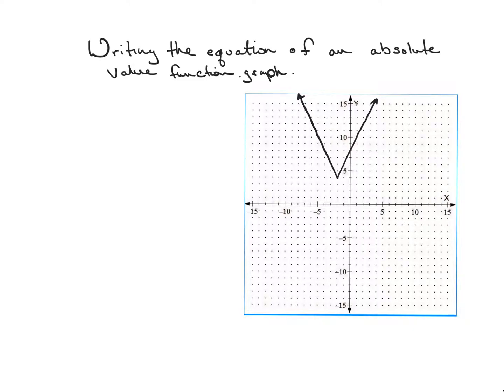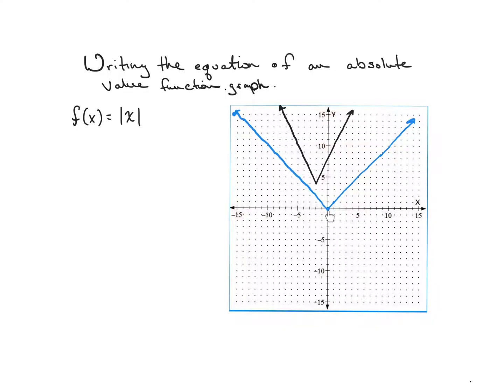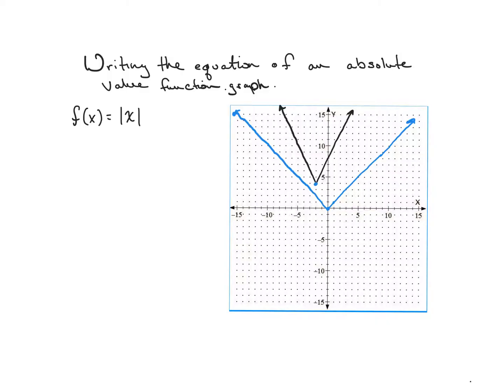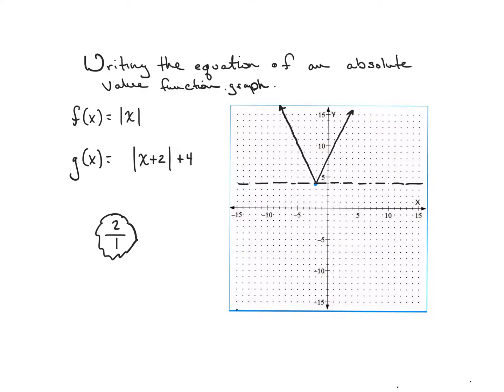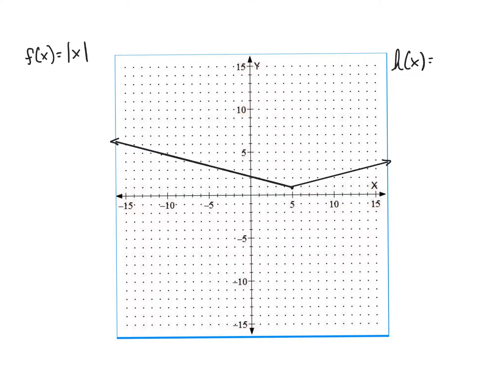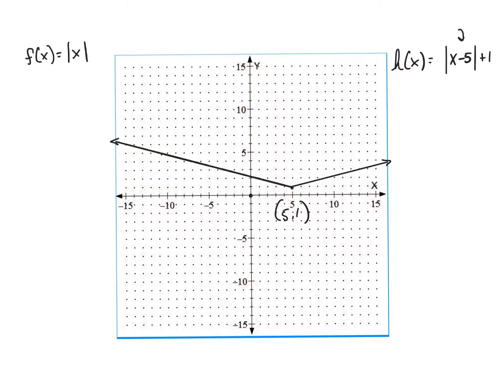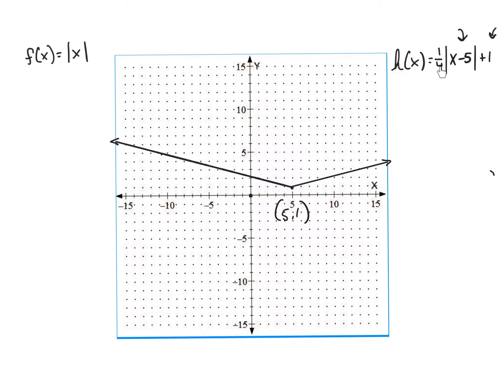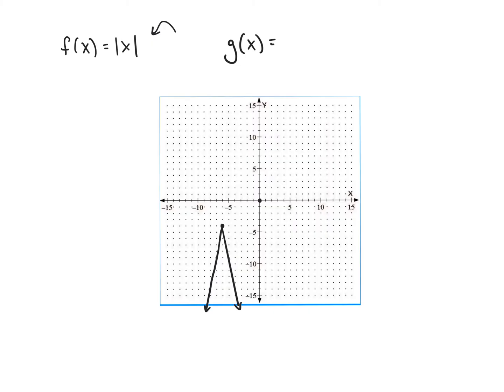writing an absolute value equation from a graph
Using the absolute value parent function as a guide to write a new equation that has transformations.